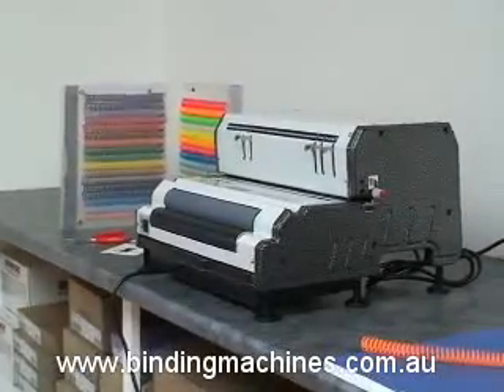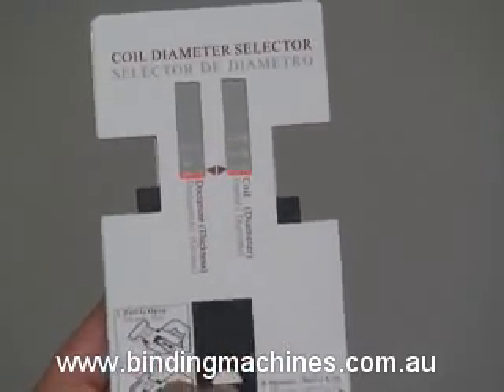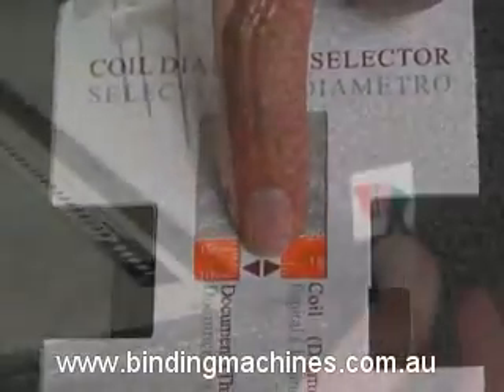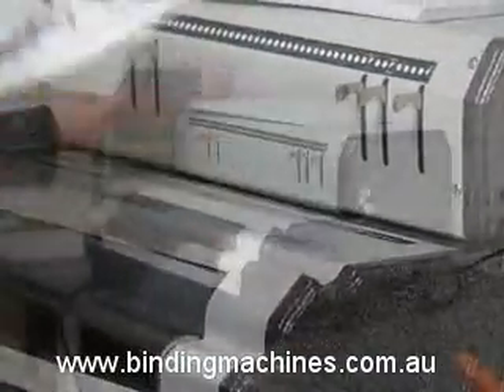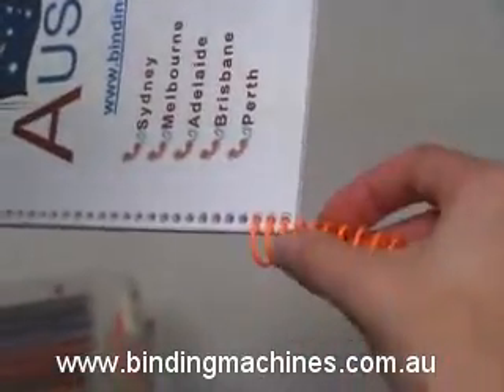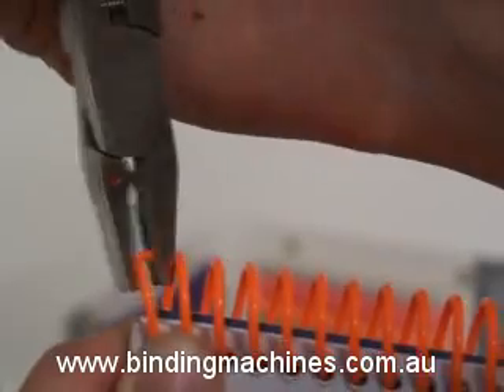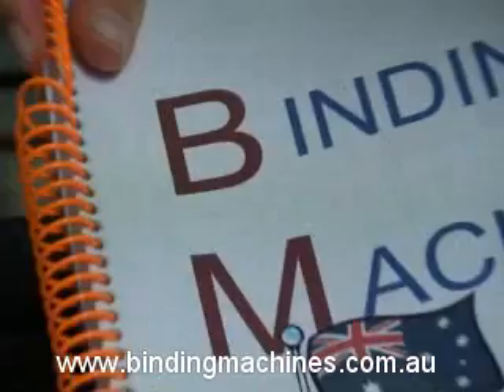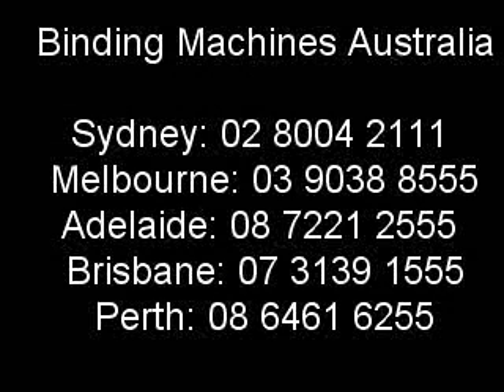Unicorn Office Equipment CoilMac EPI Electric Plastic Spiral Coil Binding Machine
The CoilMac EPI electric plastic spiral coil binding machine makes binding easy and quick. Electric punching and electric coil inserting means effortless binding of professional documents is now affordable and quick.